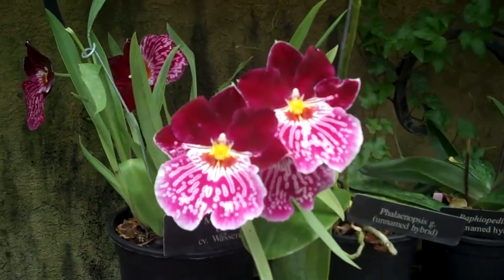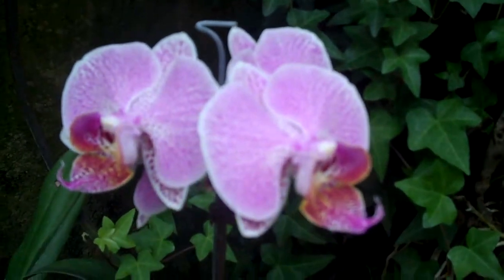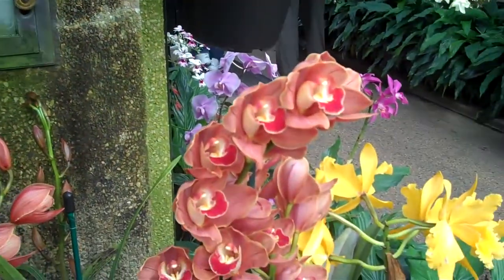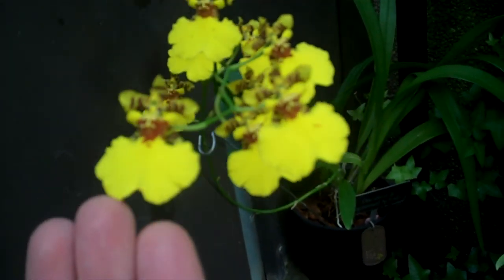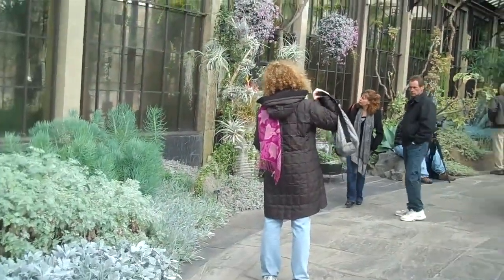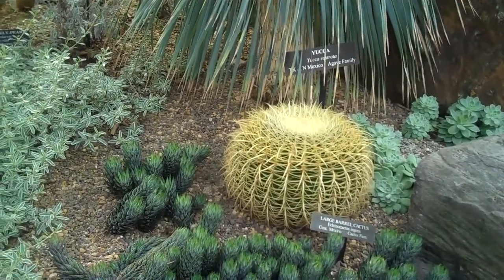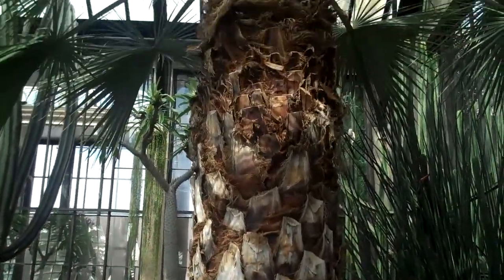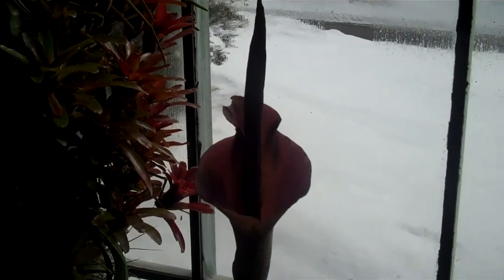Longwood Gardens 2 Feb 2010 Orchids, Cacti, & more!.mp4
The orchids are the most spectacular part of this video.